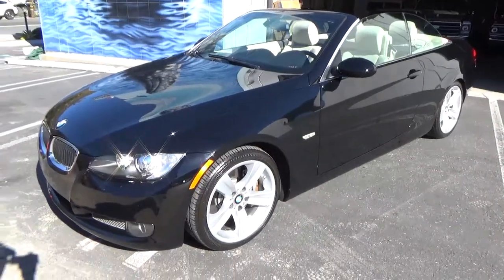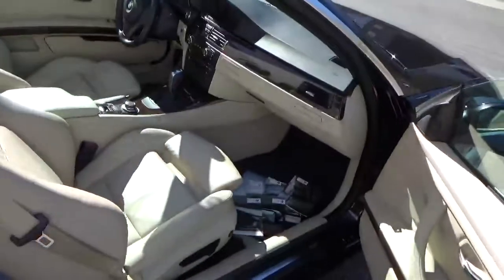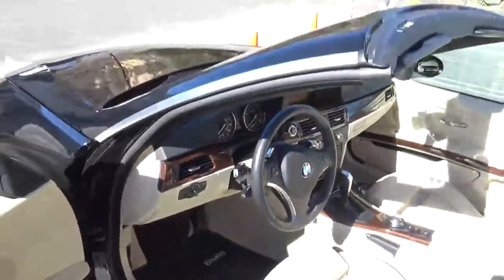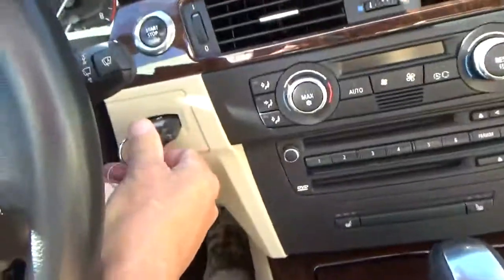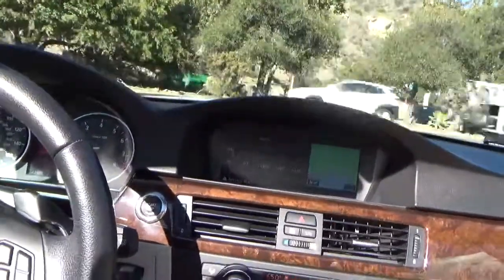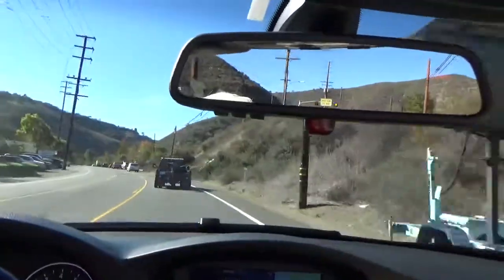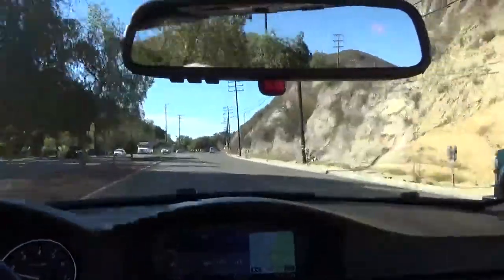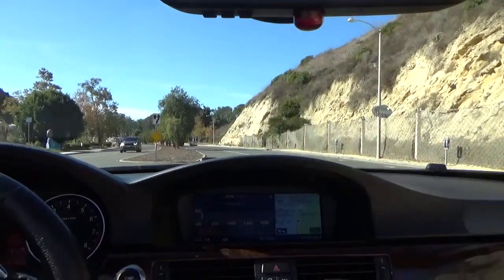2007 BMW 335i convertible test drive at Laguna Classic Cars, Laguna Beach, Ca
This hardtop convertible has been pampered since new. It was purchased at Sterling BMW Newport Beach and has received dealer service and been in Orange County ever since.
 The 335i is very well equipped including BMW Assist & Bluetooth, Sport Package, automatic transmission, and navigation system.
 Everything on the BMW works as it should and it drives flawlessly.

 The BMW 335i hardtop convertible comes with a clean California title, two sets of keys, owners manuals, and a clean Carfax report.